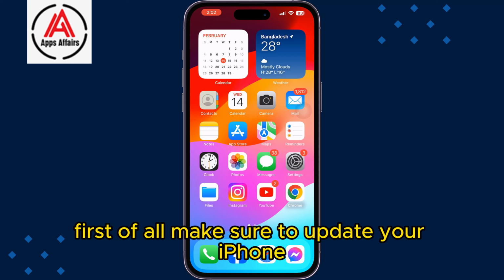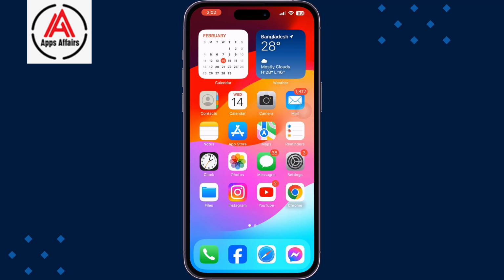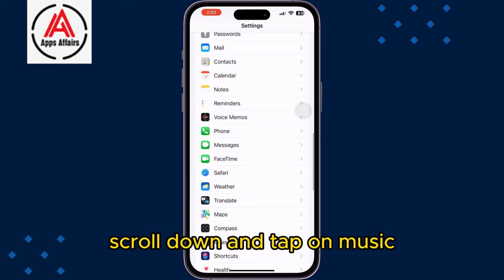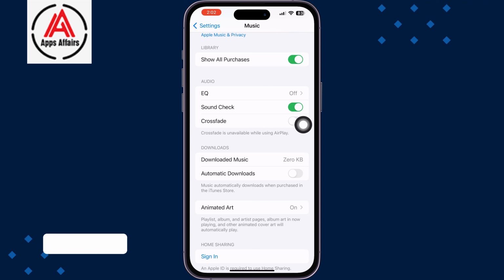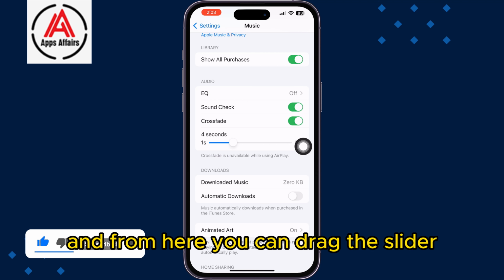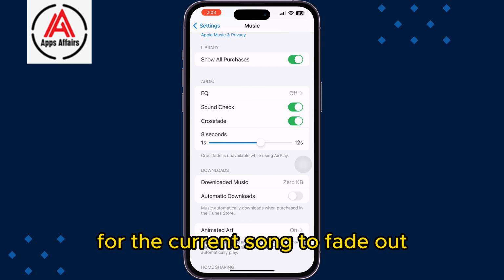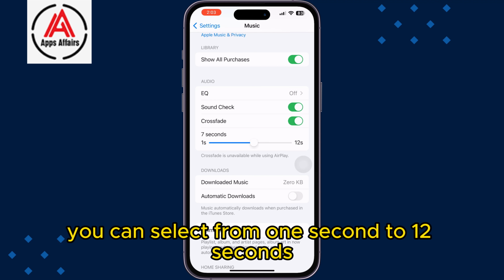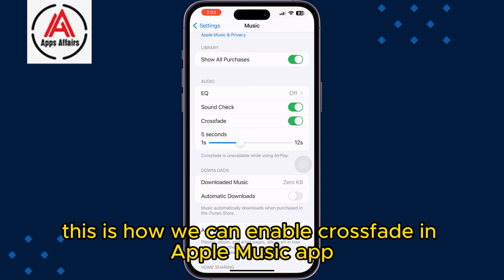How to Enable Crossfade on Apple Music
After Watch This Video You Will Learn How to Enable Crossfade on Apple Music.

**Related Search**
how to enable crossfade on apple music ios 17
how to enable crossfade on apple music iphone
how to turn on crossfade on apple music ios 17
how to crossfade on apple music ios 17
how to enable crossfade in apple music on iphone
how to turn on crossfade on apple music
how to enable crossfade in apple music on ios 17
apple music crossfade
how to make songs crossfade on apple music
how to crossfade on apple music